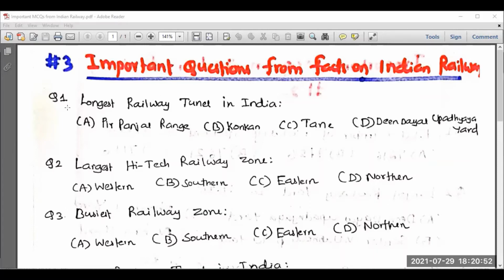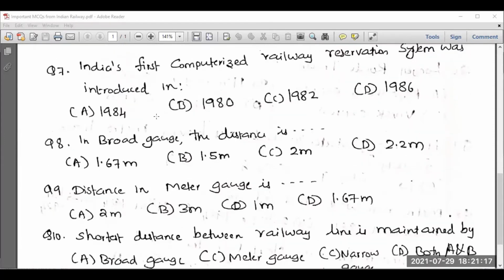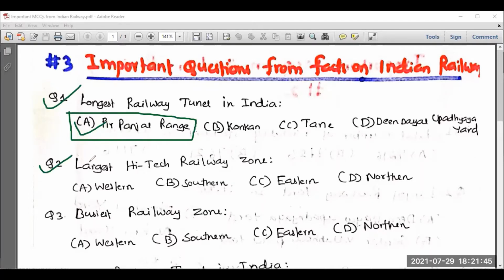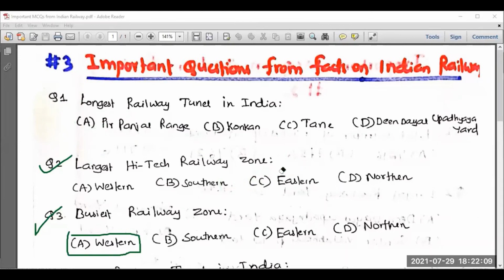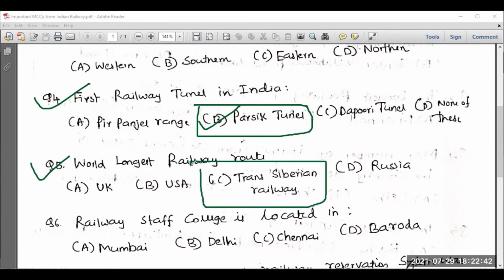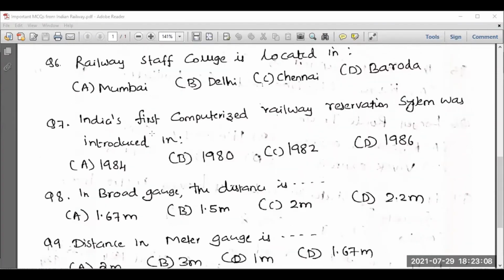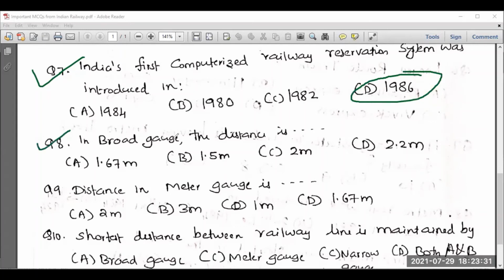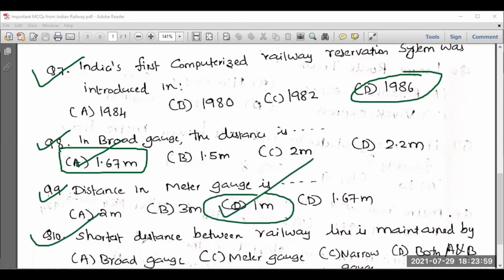Important Objective type questions from the facts of Indian Railways KPSC Kerala PSC TNPSC|RRB|SSC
Dear all,
I have prepared the most important 10 Questions w.r.t Indian Railways (Third Part).

You can watch my previous lecture videos by following the links given below:

Important Games &Trophyhttps :  youtu.be/SkHpXKdhgs4